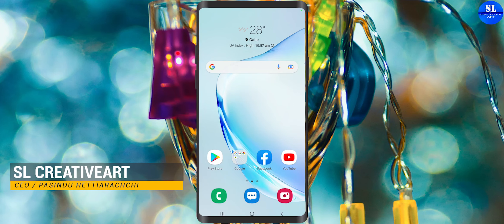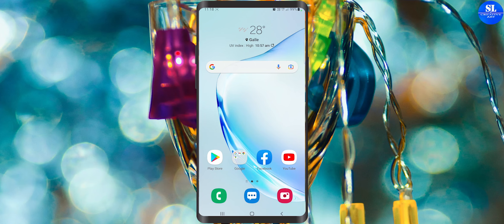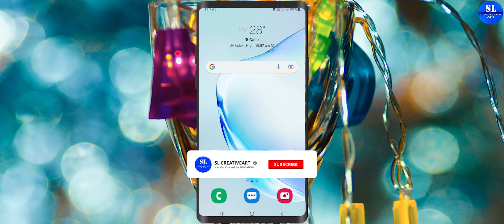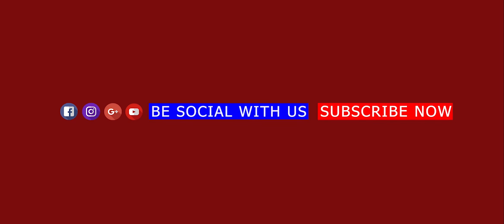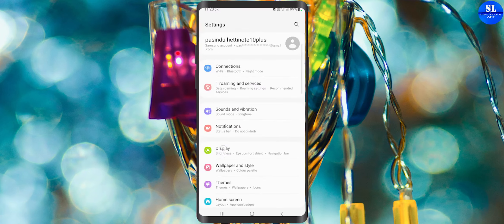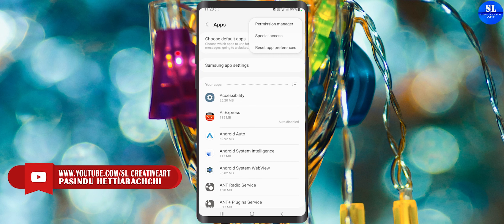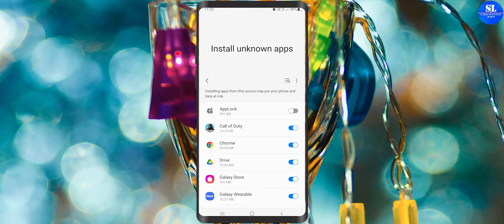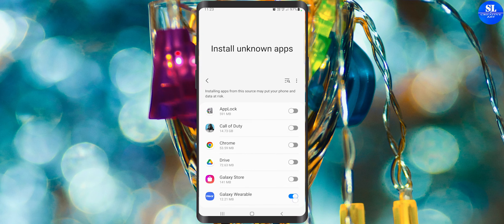How to Tune off this dangerous setting that drains your phone's Battery and Data quickly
🔴Technology has overtaken the world and our whole lives.

🔴Hi everyone! You are warmly welcome to SL_CREATIVEART. This is your one-Stop
     Youtube destination to get your photoshop skills updated & have a look some tech
     reviews.

මේ Channel එක Follow කරන ඔයලට Graphic Designing, Video Editing, Mobile Phone Reviews, Computer Tips, Youtube Tips, Software Tips මේ වගේ බොහෝ අංශයන් ගැන දැණුම එකතු කරගන්න පුළුවන්. සෑම සතියකම නව වීඩියෝවක් බලාපොරොත්තු වන්න.

ඒ වගෙම Facebook , Instagram , WhatsApp හරහා අපිත් එක්ක සම්බන්ධ වෙන්න.

android, android settings, samsung